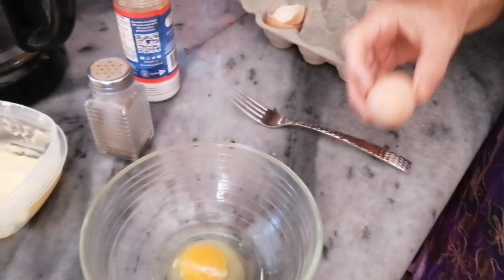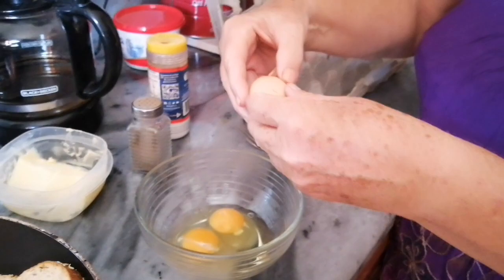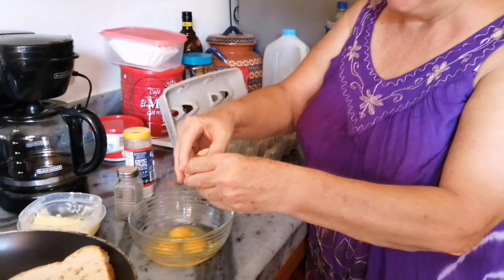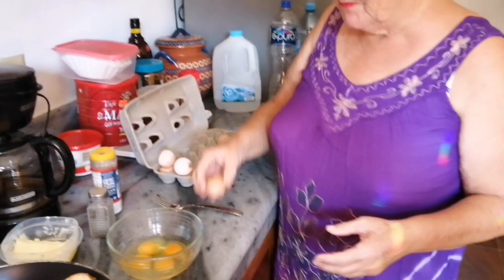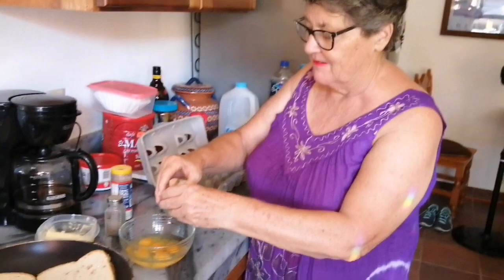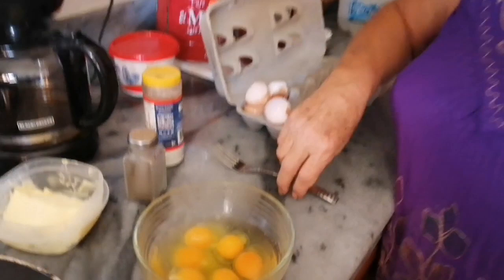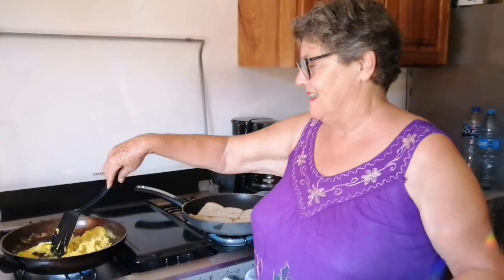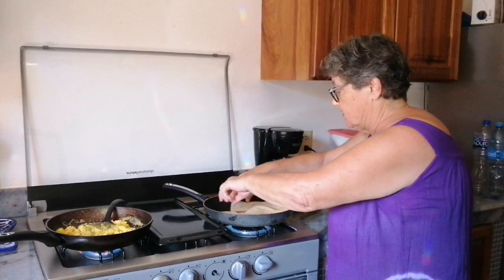Breakfast is yummy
We both hope that you get some inspiration from this video, and have a few laughs too.
Get up, go have a walk and get some fresh air.

I hope you enjoy the video as much as I did making it.